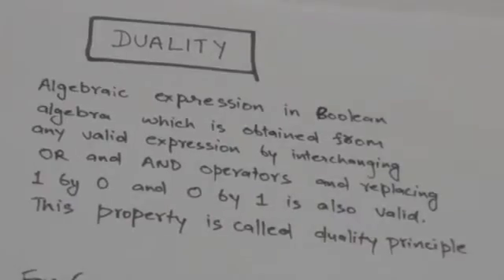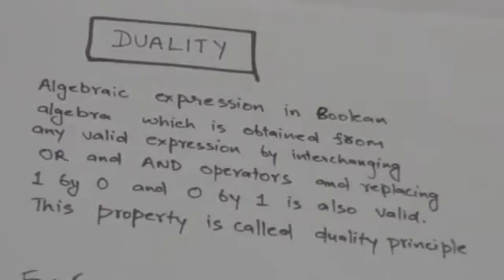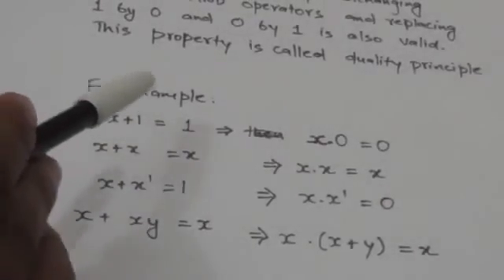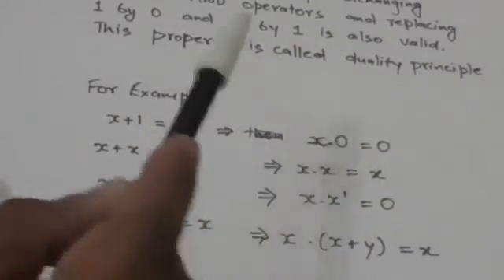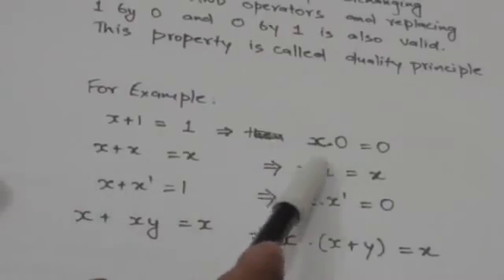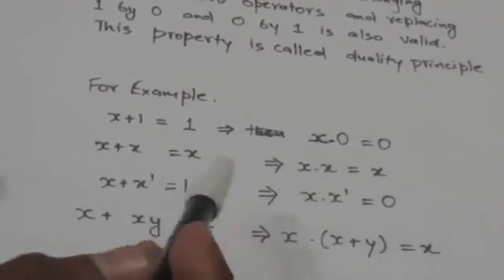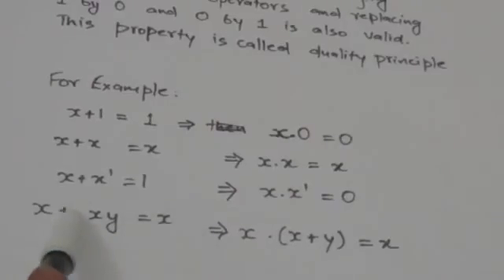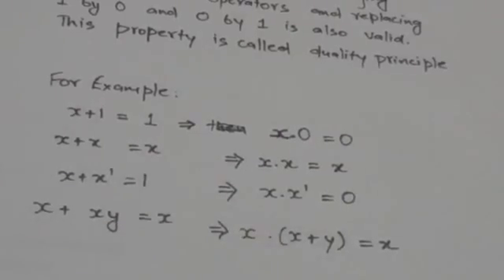DUALITY PRINCIPLE- BOOLEAN ALGEBRA (DIGITAL SYSTEM-12)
DUALITY PRINCIPLE IN BOOLEAN ALGEBRA